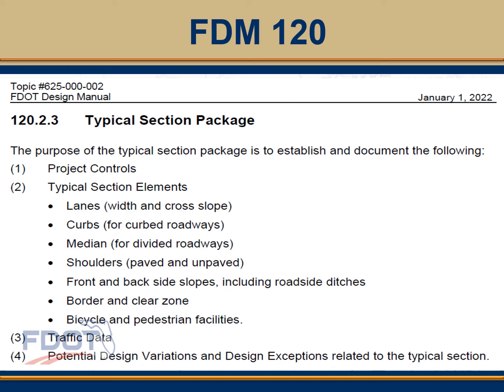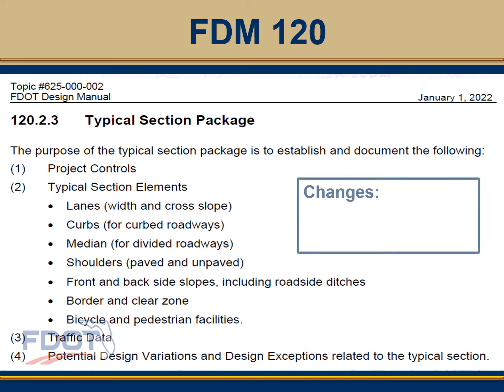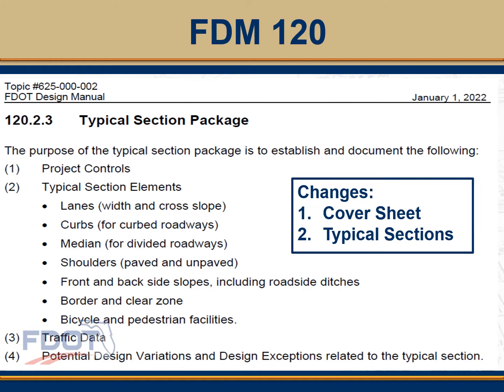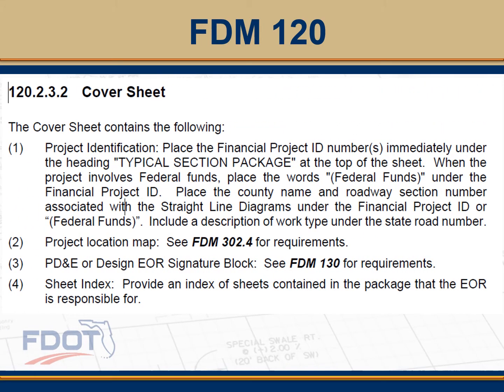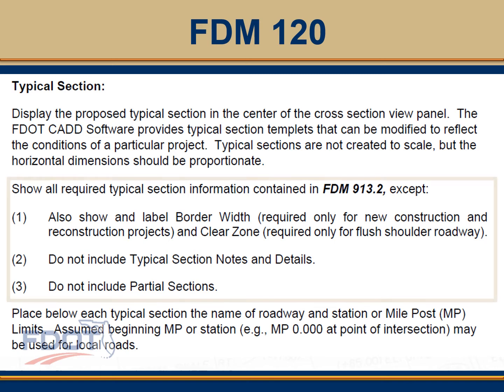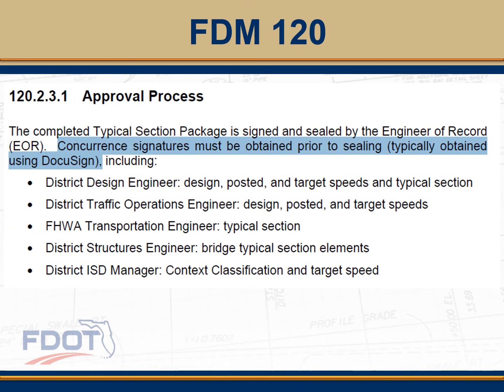FDOT FDM 120 - Design Submittals